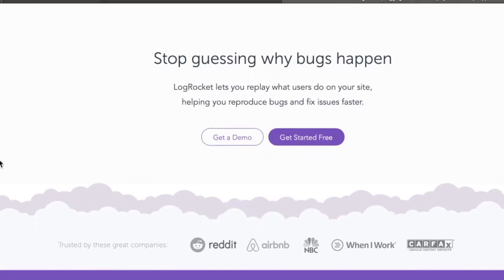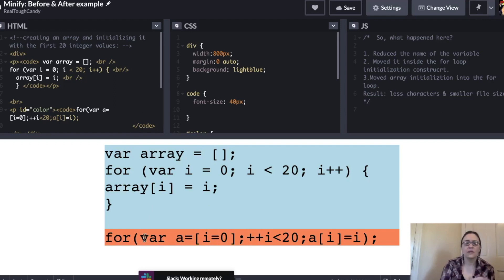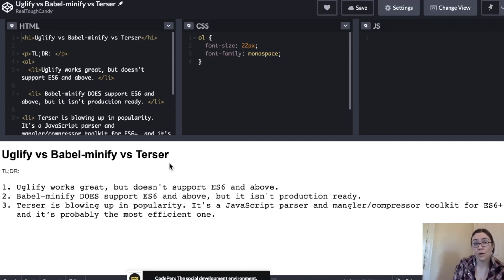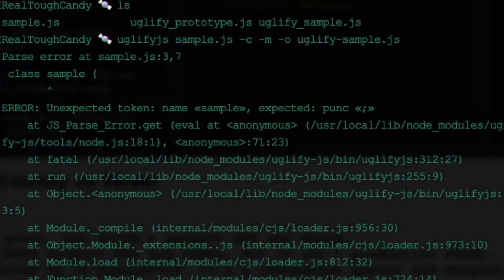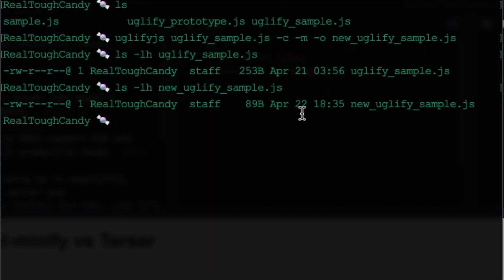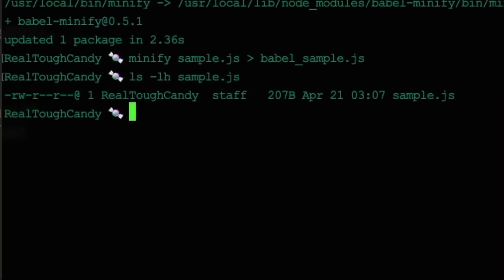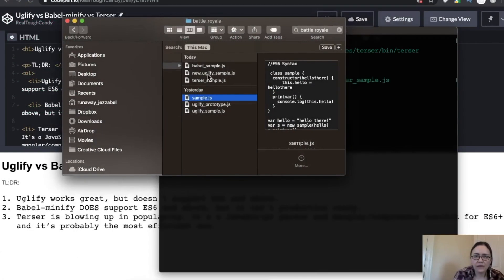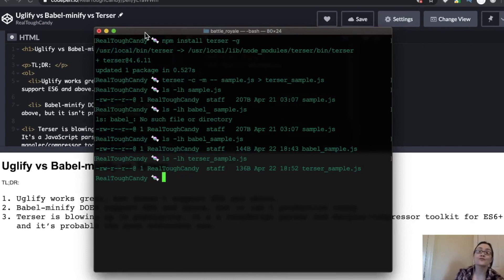Uglify vs. Babel-minify vs. Terser: A mini battle royale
Who is the master of minification? Learn more in this video.

Introduction -- 00:00
What is minification? -- 00:56
TL; DW (too long; didn't watch) -- 02:47
Install Uglify -- 04:35
Install Babel-minify -- 08:34
Install Terser  -- 11:29